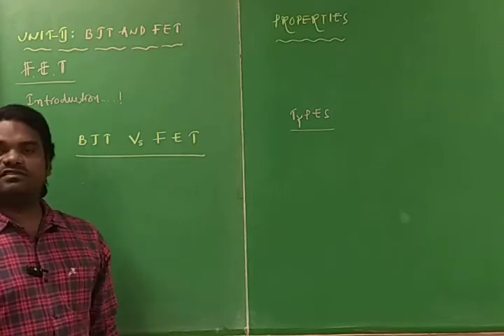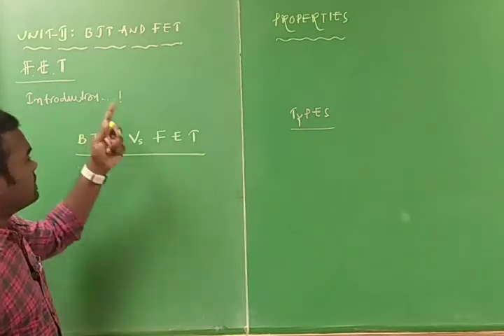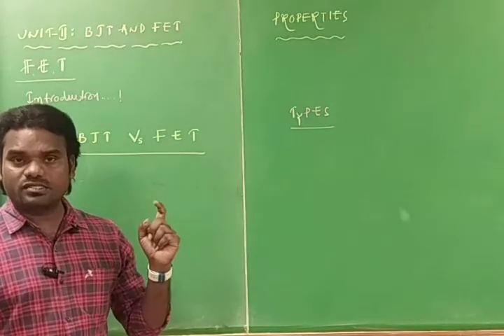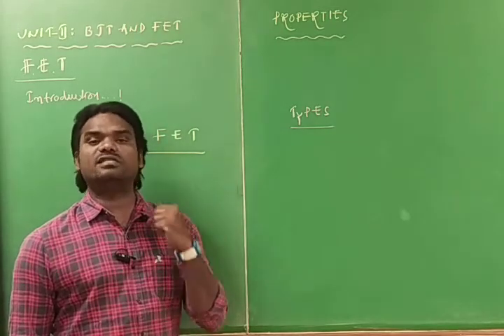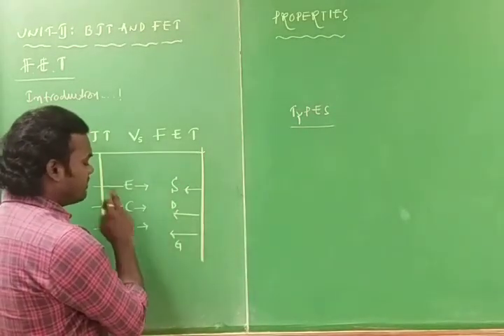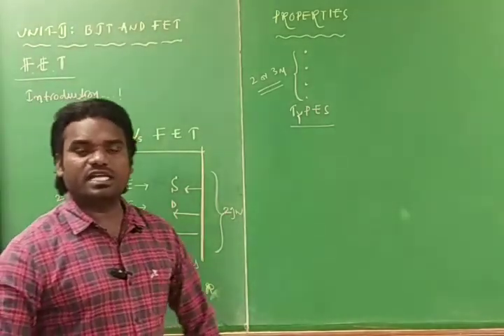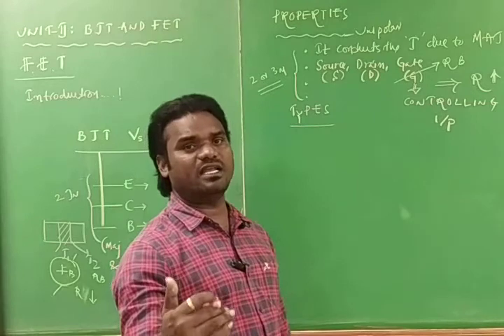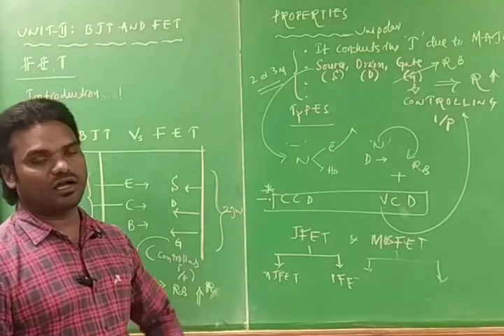December 23, 2020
AE CLASS 17
TOPIC: F  E  T  INTRODUCTION
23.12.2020